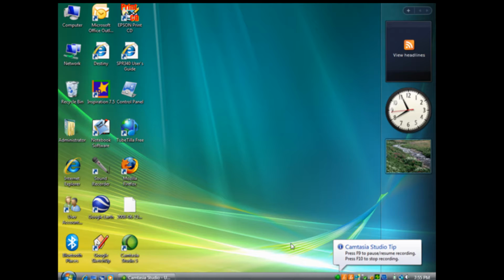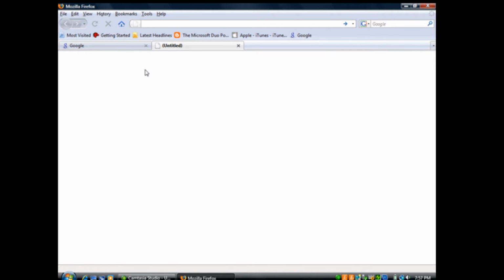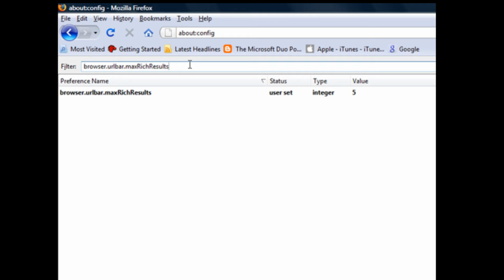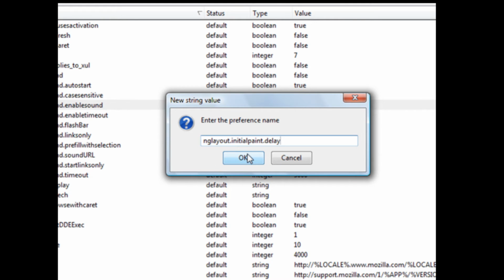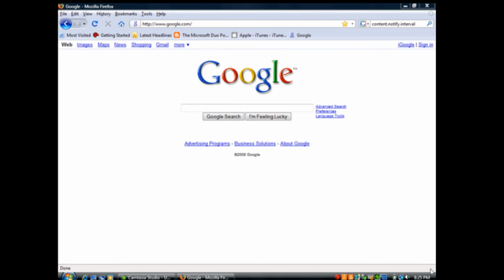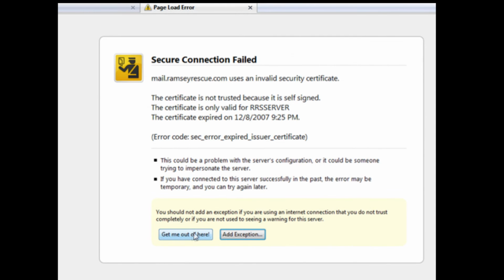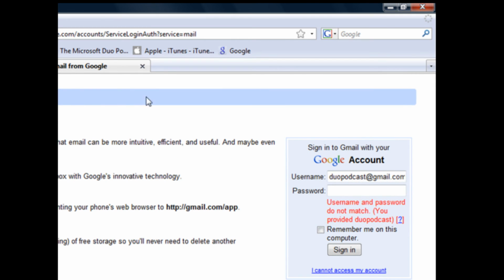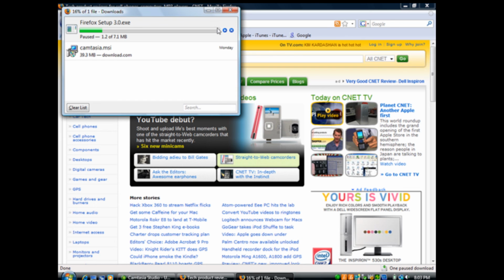Episode Two: Firefox is on Fire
The second installment of The Microsoft Duo blog, this podcast is the replica of that seen on iTunes. This week's feature is the new Firefox 3. Check it out, and check us out on our website for your daily dose of technology news, tips, and tricks: themicrosoftduo.blogspot.com